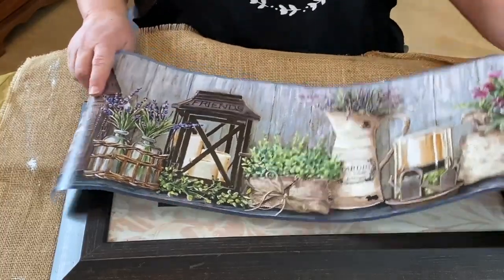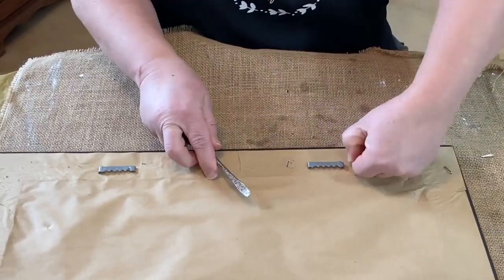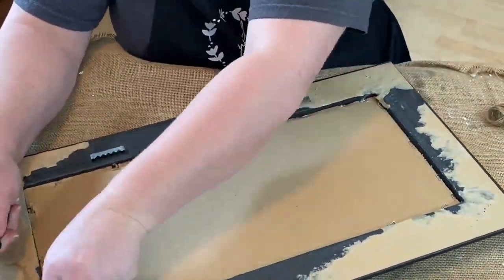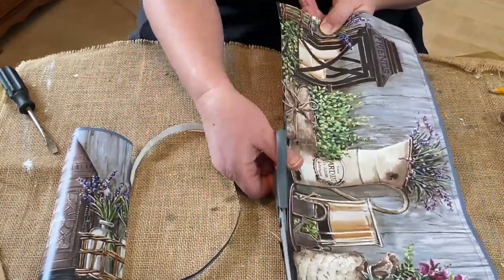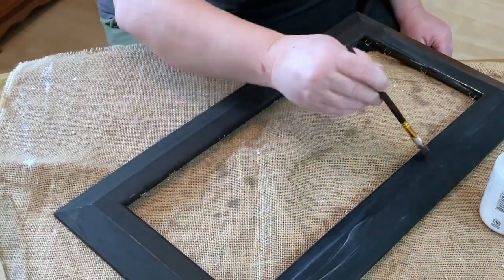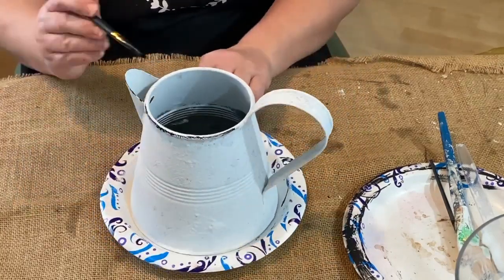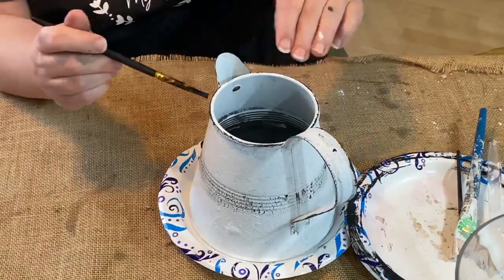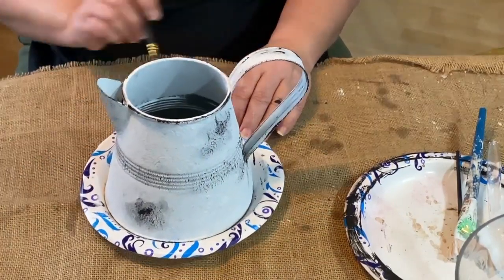Farmhouse Wallpaper Inspiration Dupe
I got inspired by a Farmhouse Wallpaper boarder. I wanted to duplicate the setting in the picture. Let me know what you think. : )

For more Crafting, DIY, Woodworking, Repurposing Renewing, TrashtoTreasure, inspiration, dupes, Videos.